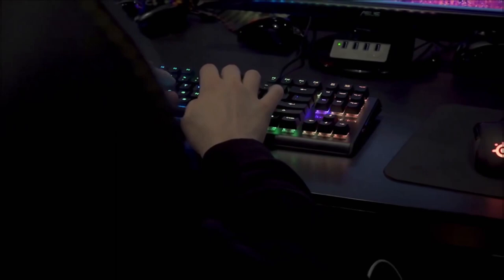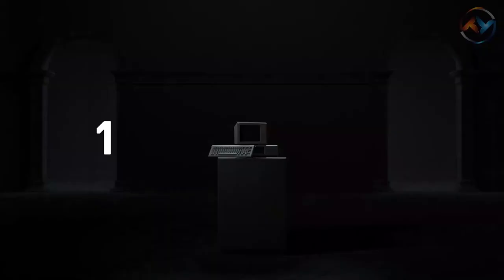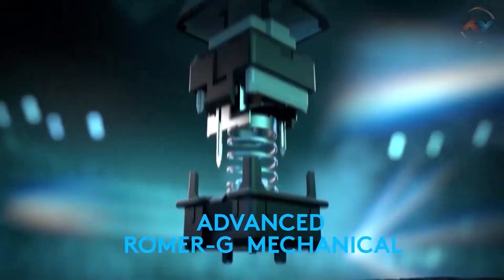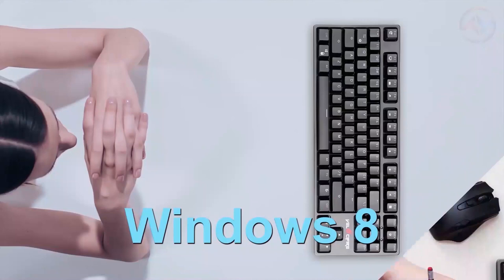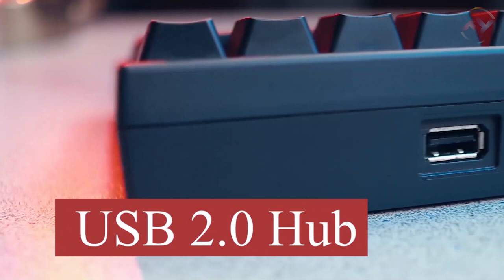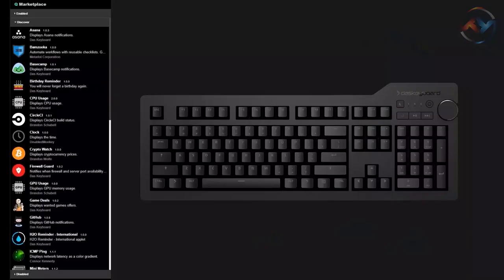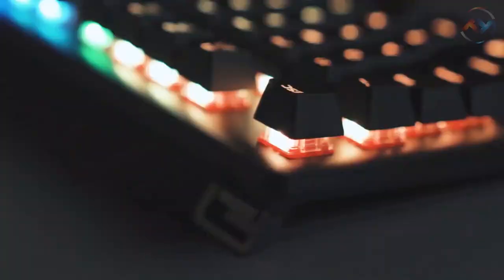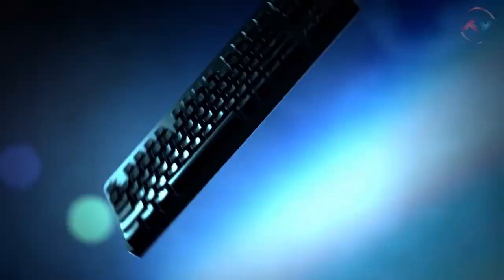Best Mechanical Keyboard 2020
Welcome to TechTitans, a channel about digital culture. We will be showcasing things ranging from amazon must-haves and favorites on a budget to top5s in tech-related categories. We hope that you find our content to be useful and entertaining with our tech of tomorrow.

Cheers!!!

The SteelSeries Apex Pro is a mechanical keyboard with a remarkable degree of customization. Steelseries lets you change the measure of pre-travel distance and actuation force needed to input a keystroke. The elegant look of Steelseries includes a sturdy aircraft-grade aluminum alloy build and a rubberized detachable palm rest, ensuring comfort for long term gaming sessions.

The Blackwidow Elite is a full-sized keyboard with no extra keys that take extra space. With a removable palm rest of Razer Blackwidow Elite, you can play comfortably for a long time. The RGB lighting underneath the Blackwidow Elite keyboard adds beauty. You can choose the Razer Blackwidow Elite keyboard for a premium gaming experience. Amazon

An ultimate gaming keyboard for work and play at any place, if you are short on space, is the Logitech g pro keyboard. With a sleek design and a firm build, the gpro keyboard has a full selection of keys other than a key that controls the lighting and initiates a Game Mode. If you are interested in esports, Logitech g pro is the choice.

If you are a copywriter, programmer or editor, who spends most of your time typing, you can go for the tkl keyboard. With a minimalist and tenkeyless design, the tkl keyboard can fit anywhere. Robust construction and thick rubber corners add up to the aesthetics of a tkl keyboard. Tkl keyboard's compatibility with Windows and Linux enables you to use it anywhere at school, home or office.

A customizable gaming keyboard with a compact design that satisfies professional gamers, Steelseries apex. Steelseries apex is a programmable mechanical gaming keyboard built with an aluminum outline and configurable RGB LED lighting. If you are an experienced gamer, then the Steelseries apex is for you.

The miniature size of a Happy hacking keyboard makes it the best choice. You can use critical combos for a quick experience on a Happy hacking keyboard. With a gentle press to register a keystroke, Topre capacitive switches of this mechanical keyboard ensure total precision. If you are a programmer or minimalist, then a happy hacking keyboard is your cup of tea.
Amazon - Black White

Another asset of one of the first brands in the mechanical keyboard is the Corsair K95 keyboard. With a firm black plate and a high-quality aluminum build, the corsair keyboard earns a sturdy look and feel. Reversible wrist rest with cable management for USB pass-through port and 8MB Profile storage, Corsair K95 does not fail to amaze you.

The das keyboard is for hardcore gamers, writers, and programmers who demand a high-quality keyboard to compromise their hours. Das Keyboard 4 Professional meets the crowds in both gaming and composing fields. If you are looking to complete work-related tasks and have an average gaming adventure, then the Das Keyboard 4 Professional is the best.

With a premium look, HyperX Alloy Origins is an excellent gaming keyboard. The Alloy Origins features the best RGB lighting with cool looking effects. With the N-key rollover and 100% anti-ghosting functionality, gamers can have an unbeatable gaming experience. If you consider all the fundamentals of a gaming mechanical keyboard, then Hyperx Alloy Origins nails them all.

A unique gaming keyboard, the Roccat Volcan aimo, is the first mechanical keyboard to feature the Roccat Titan switches. With a brushed aluminum body, detachable palm rest, and RGB backlighting, Roccat Vulcan 120 has a striking design. If you want superior gaming performance and typing, go for this versatile Roccat Vulcan keyboard.

Tech Titans is a participant in the Amazon Services LLC Associates Program, an affiliate advertising program designed to provide a means for sites to earn advertising fees by advertising and linking to Amazon.com. As an Amazon Associate, we earn from qualifying purchases.